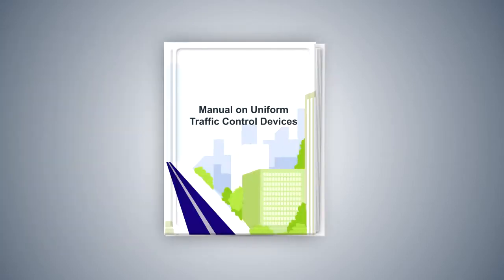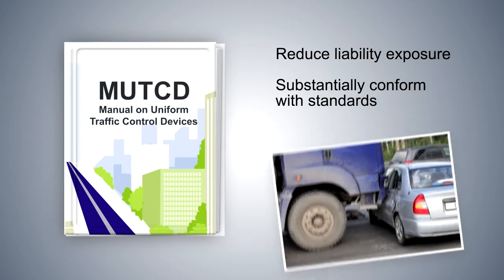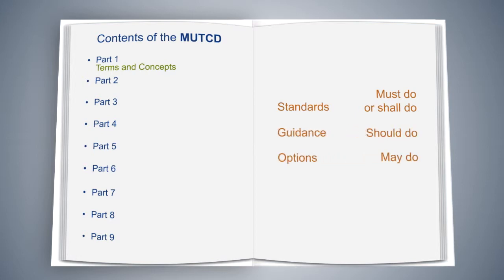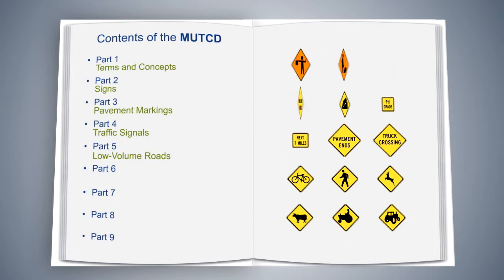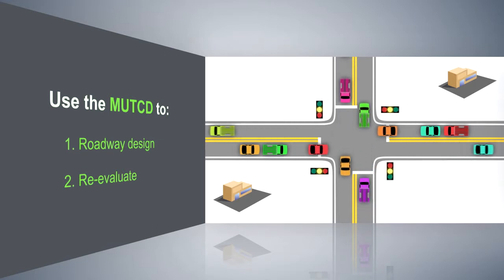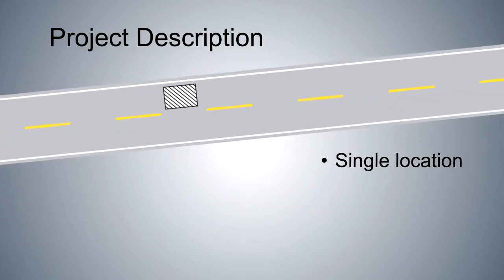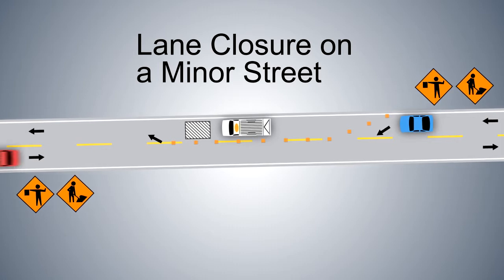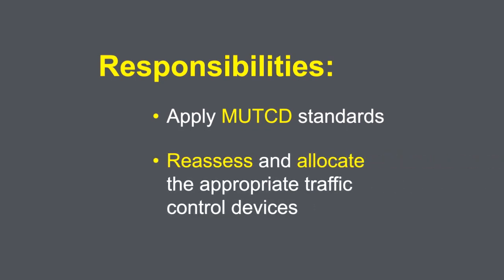104 Applying the MUTCD